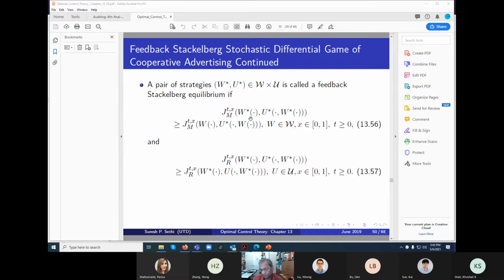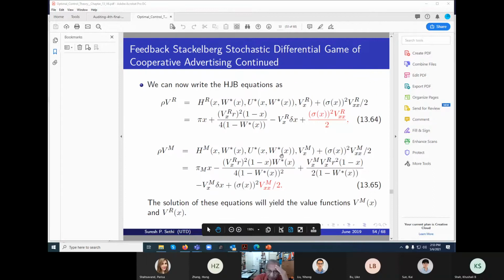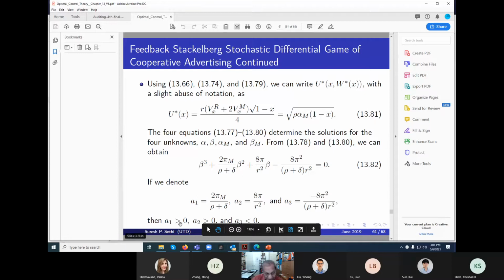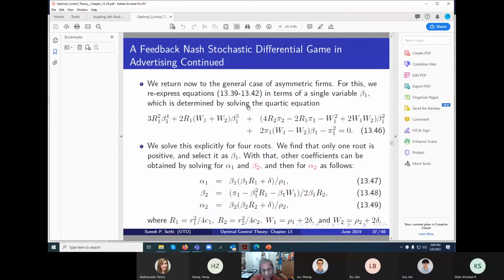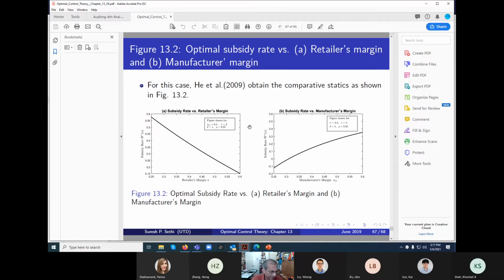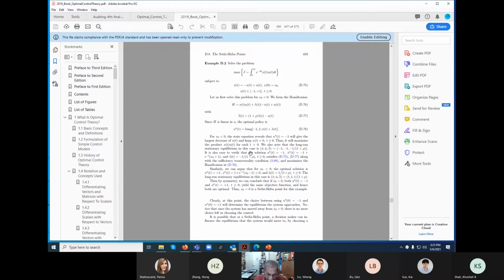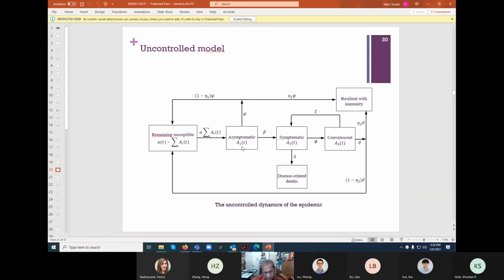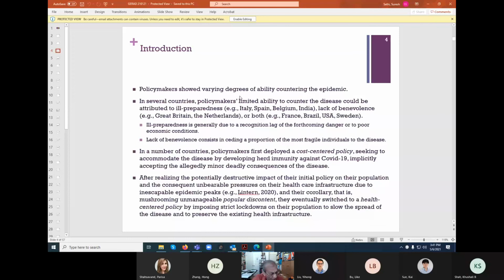Differential Games - Part 4 - Naveen Jindal School of Management - May 6 2021